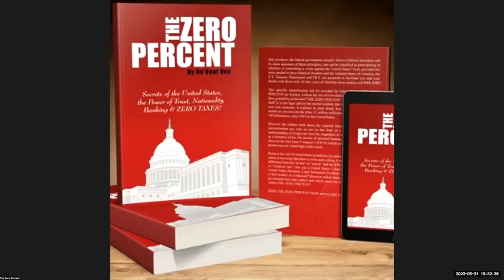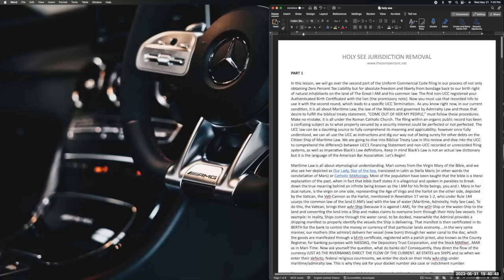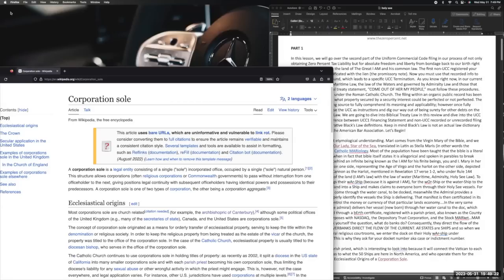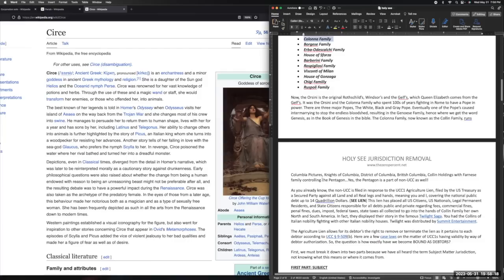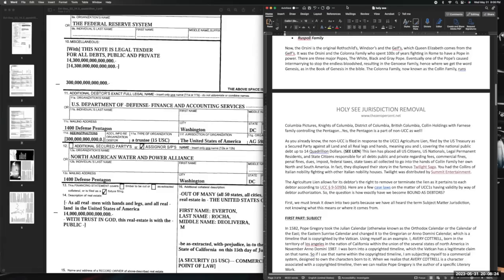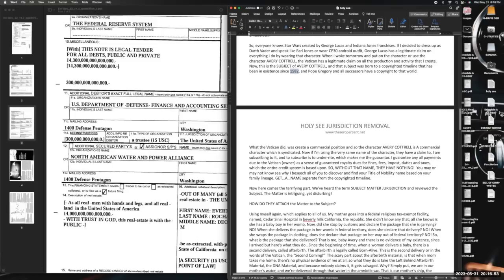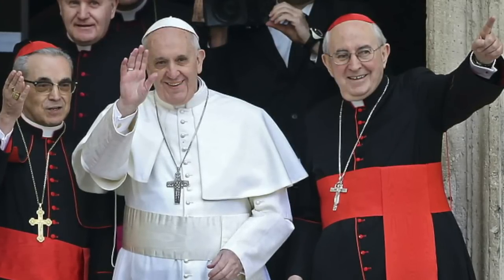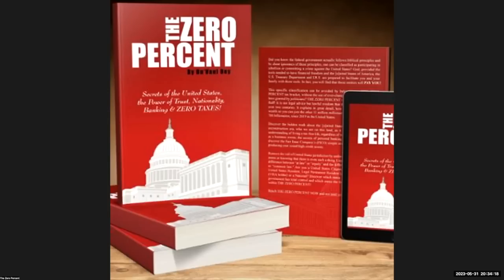UCC 1 of 3 [HOW THE VATICAN OWNS YOU?]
Hello everyone for all info related to this subject and the obtaining the Zero Tax Bracket, please

This is part 1 of 3 explaining how the Vatican since 1302 has placed all of those who have a Birth Certificate from the United States or Certificate of Naturalization or a birth certificate from any country in alliance with the Vicar  under UNIDROIT are considered catholic and under the control of their worldwide lien up to $14 QUADRILLION dollars, causing everyone to be responsible to the national public debt. It all about SUBJECT * MATTER JURISDICTION. Do you know how they acquired it from you? Well watch and see...

and speak with me and all other members every 1st Saturday of the month.